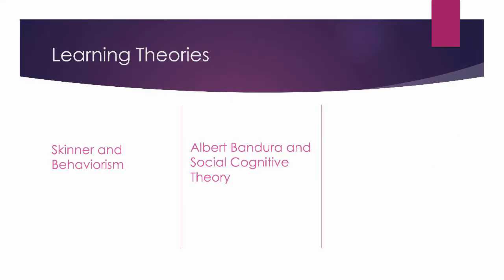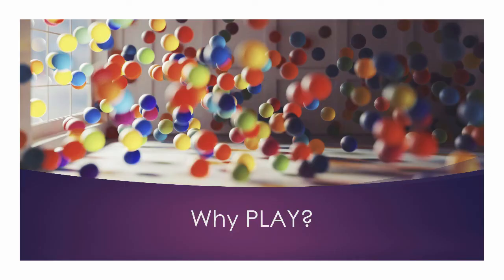102 Module 3